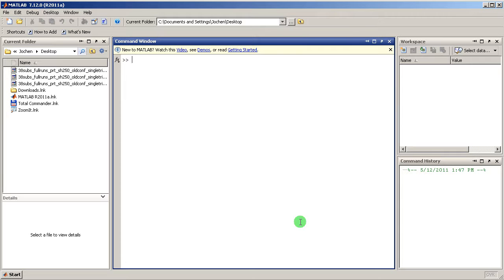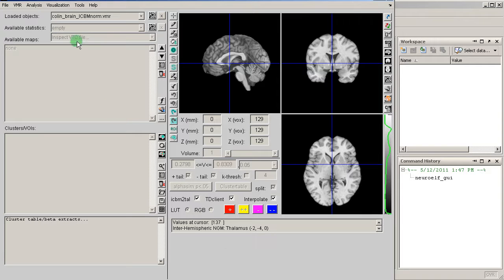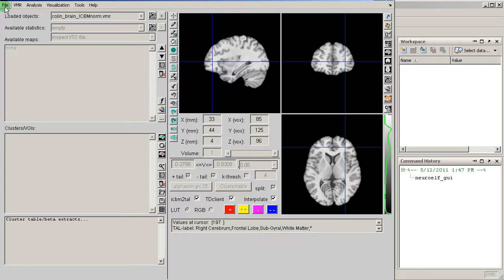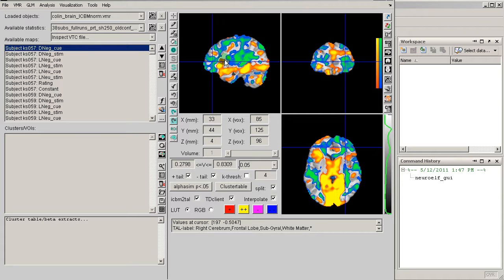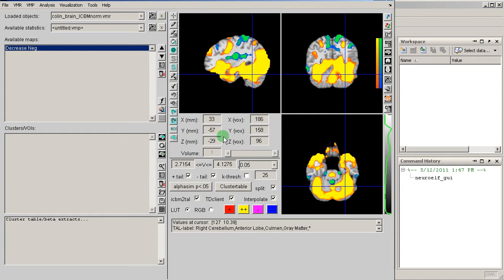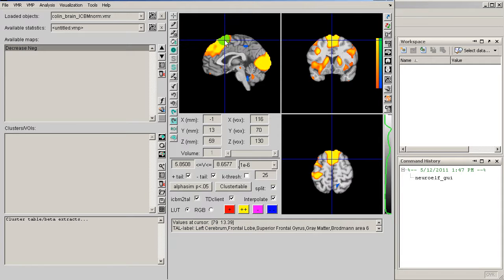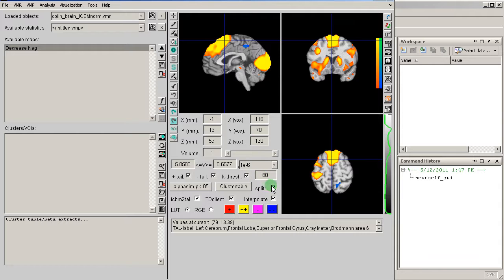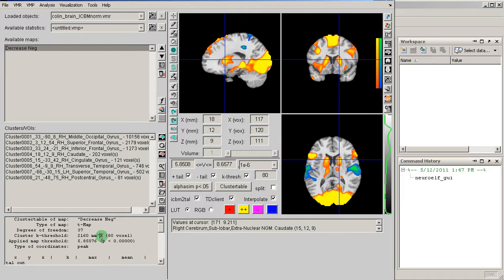NeuroElf - basic browsing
This video shows how to do the following things in NeuroElf:

 - changing the slicing planes by clicking into the dataset
 - using the view buttons to select one of the four main views (three-panel, SAG, COR, or TRA)
 - opening a statistical dataset
 - running a contrast (very brief)
 - setting thresholds